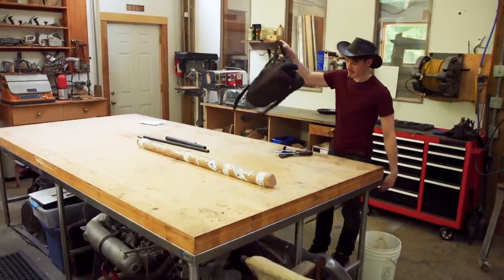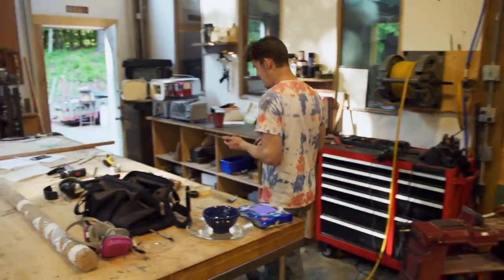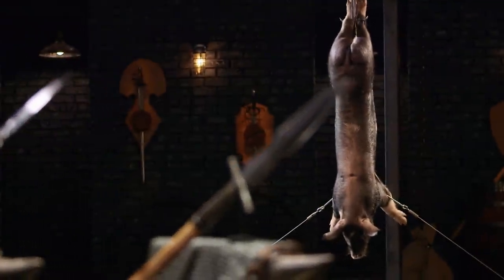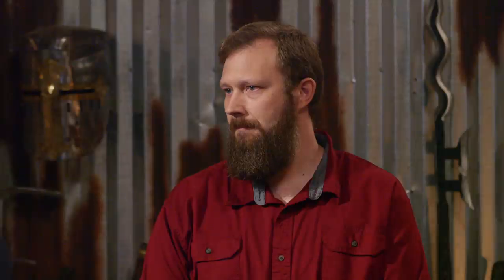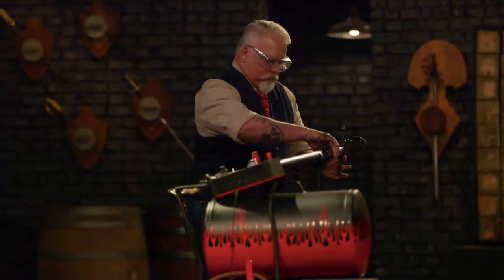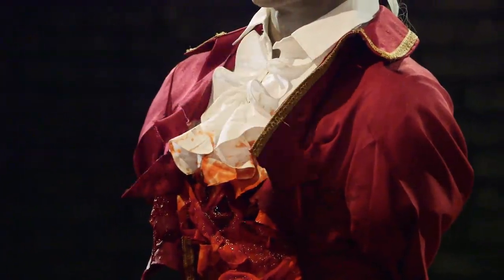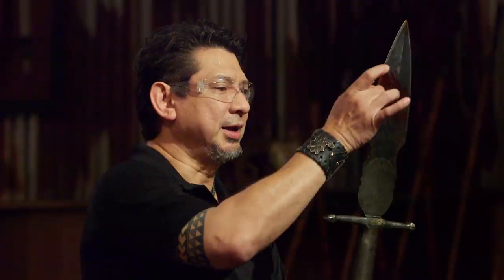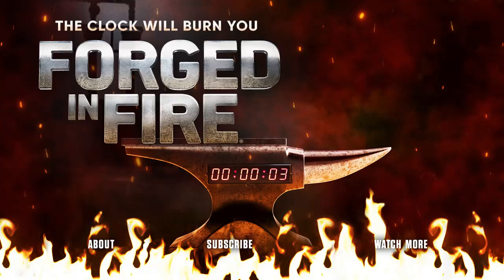Forged in Fire: HUGE Revolutionary War Spontoon PULVERIZES the Final Round (Season 7) | History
The red coats run for the hills when the final two bladesmiths bring their spontoons to the forged to see who will be crowned Forged in Fire Champion in this clip from Season 7, "Revolutionary War Spontoon."